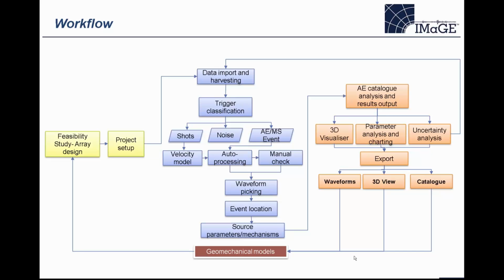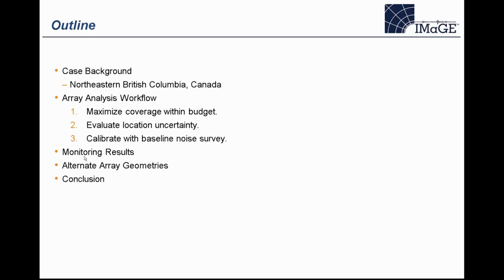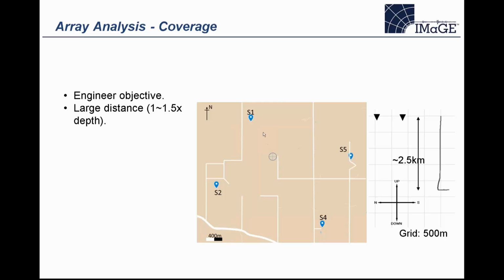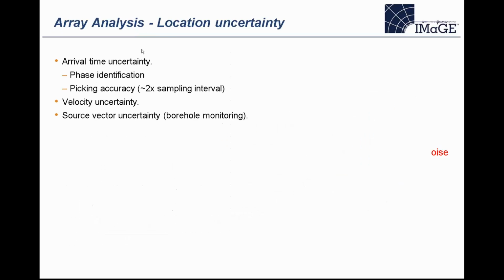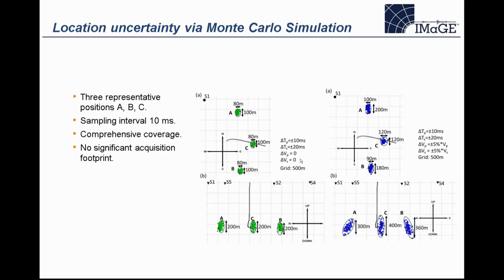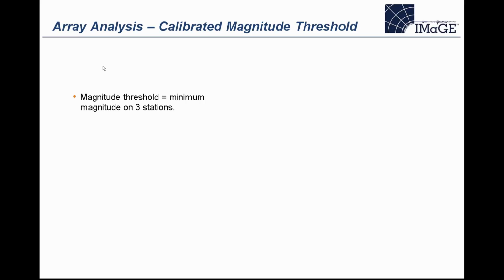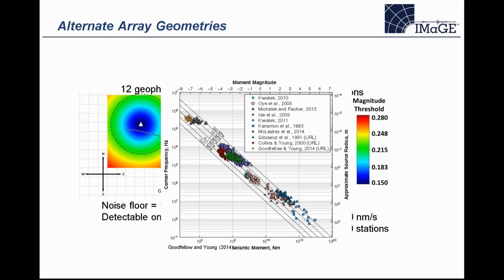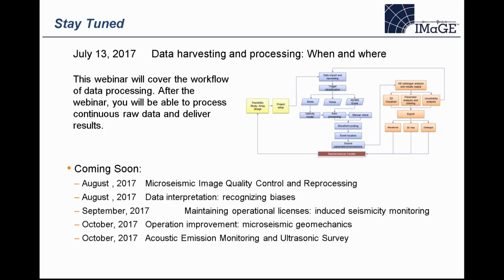2. Survey Design: maximize the investment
Dr Jun-Wei Huang presents the second in our Mastering Microseismic and Geomechanics webinar series.